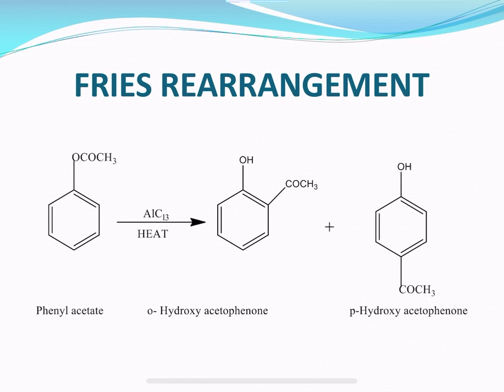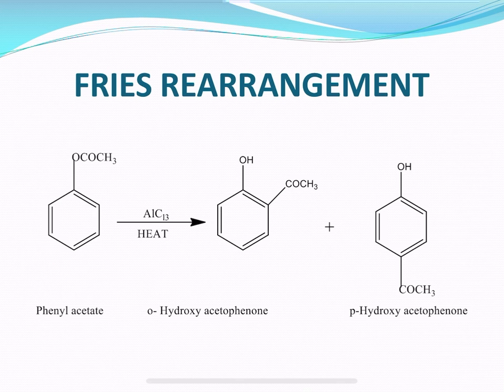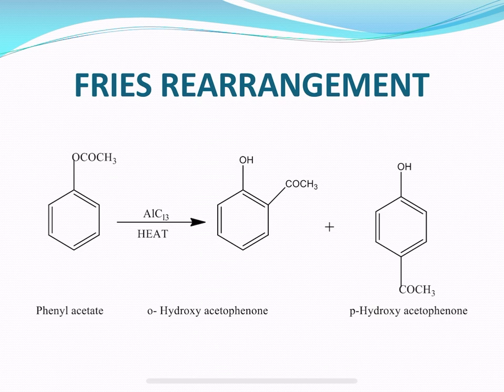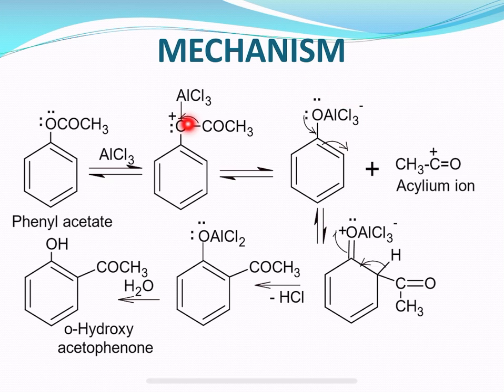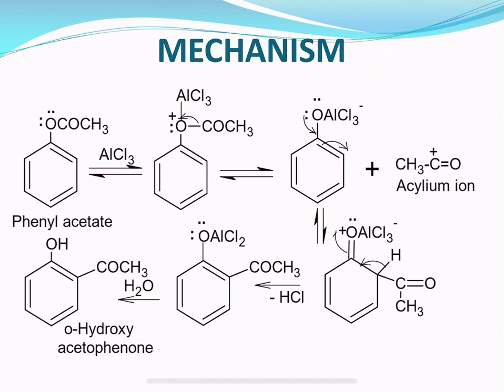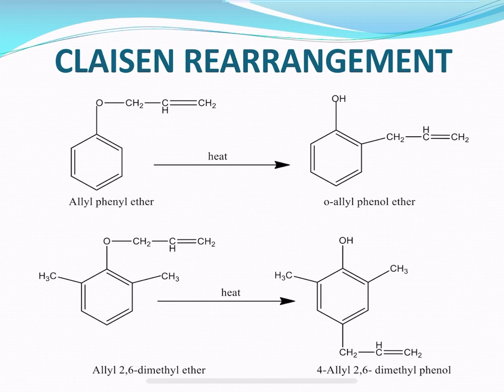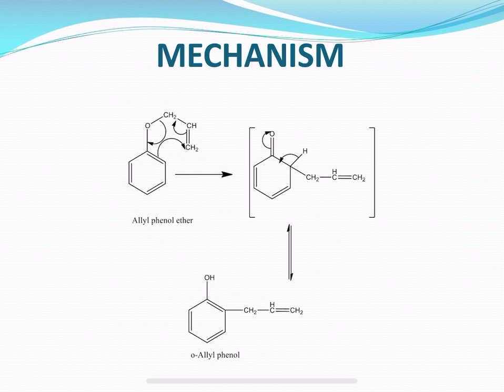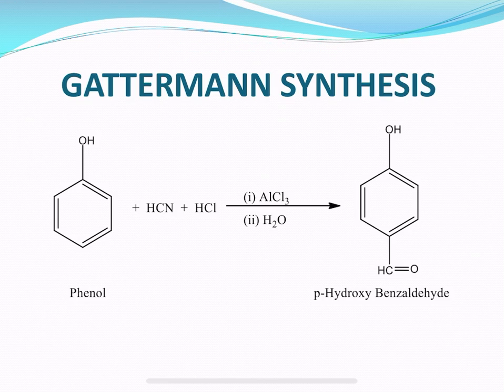II B.Sc : Reactions and Reactivity of Phenols Part 2 Lecture by Dr. Suyoga Vardhan D. M.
II B.Sc III Semester
Unit IV Chapter 4.1
Reactions and Reactivity of Phenols Part 2
Fries Rearrangement & Claisen Rearrangement